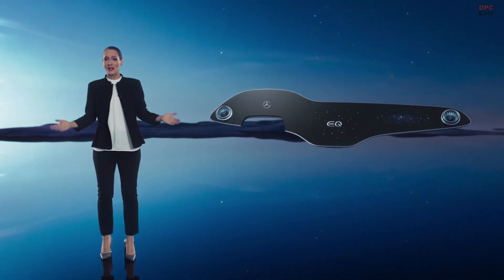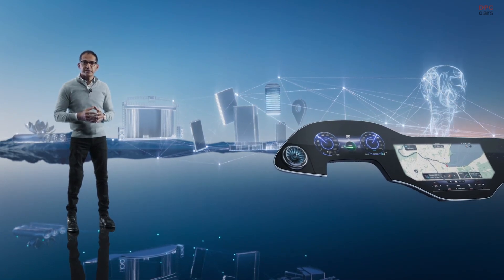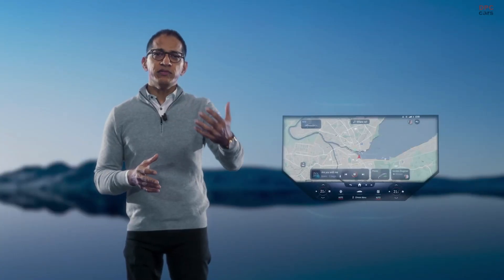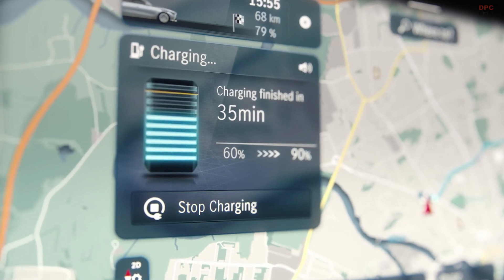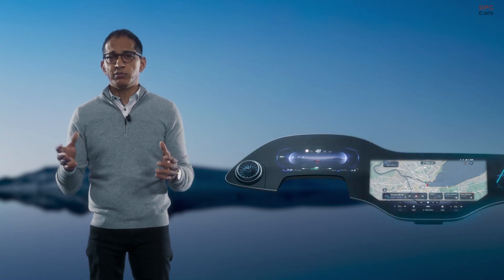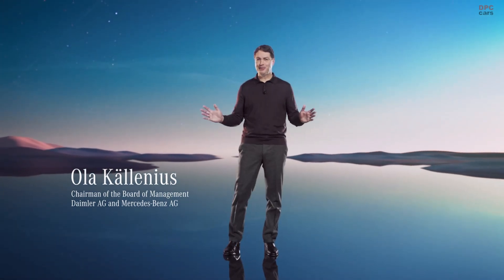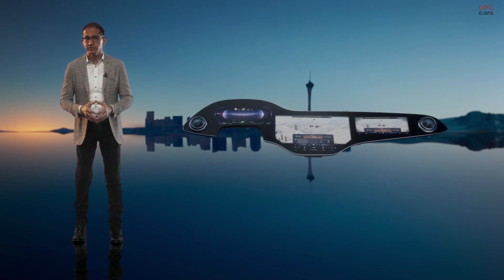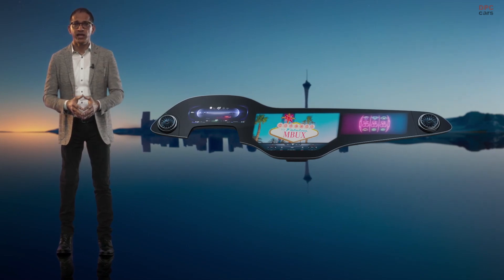Mercedes Presents The MBUX Hyperscreen at CES 2021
A few days after its digital world premiere, the new MBUX Hyperscreen from Mercedes-Benz celebrated its trade-show debut today at the first all-digital Consumer Electronics Show (CES). With a width of 141 centimetres, the unique screen unit consisting of three apparently seamlessly merged displays is not only the largest human-machine interface built by Mercedes-Benz to date, but also by far the most intelligent – aesthetically impressive, radically easy to operate and downright eager to learn. Thanks to artificial intelligence, the display and operating system adapt completely to the user and make personalised suggestions for numerous infotainment, comfort and vehicle functions depending on the situation. The MBUX Hyperscreen will be launched in the fully electric EQS luxury saloon.